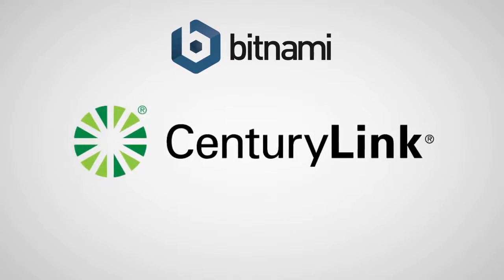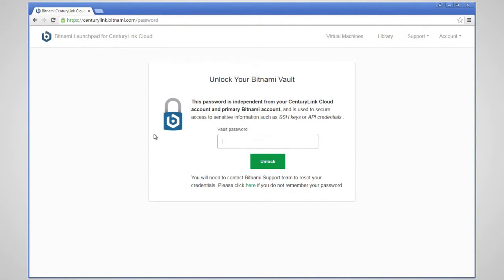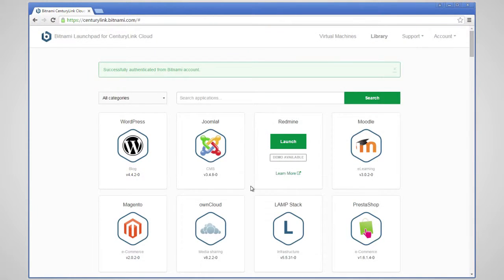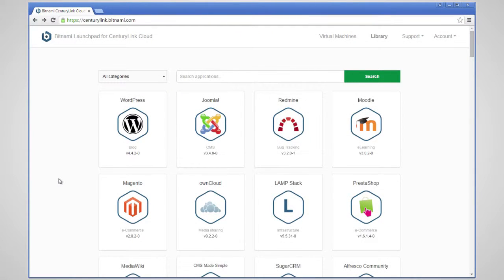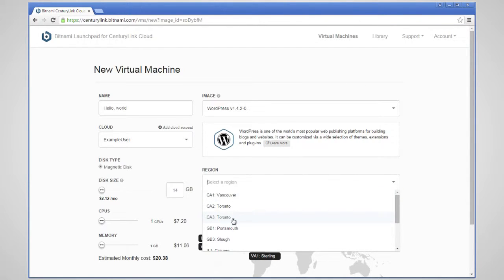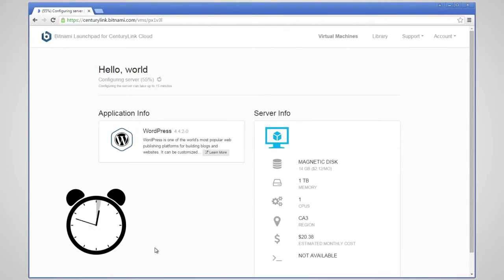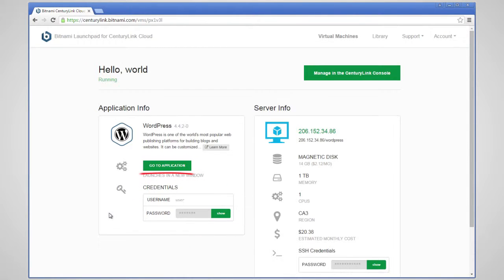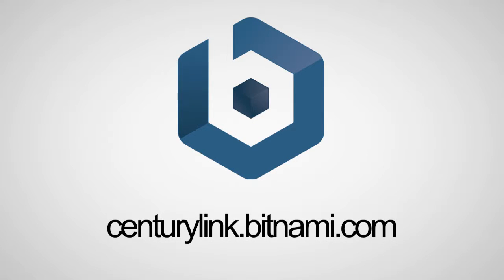Bitnami + CenturyLink Cloud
Popular images, provided by Bitnami, ready to launch on CenturyLink in one click.